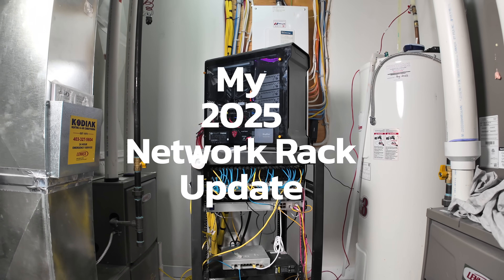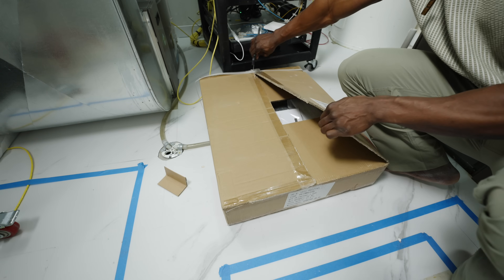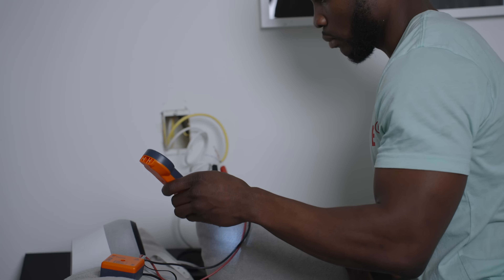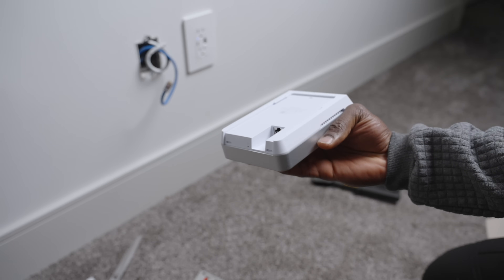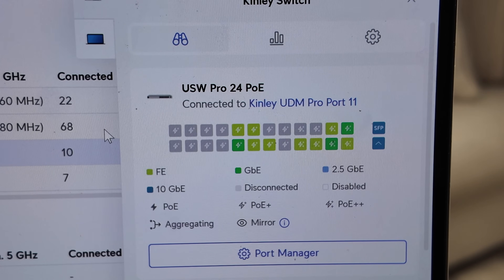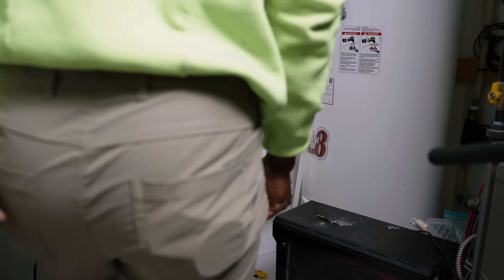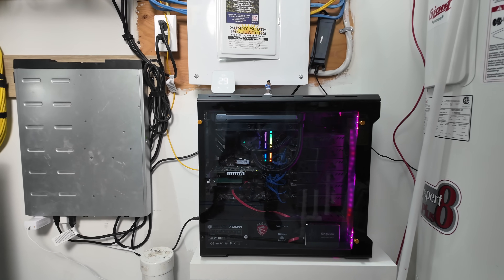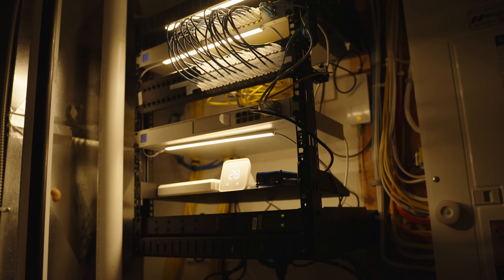Supercharging My Home Network: WiFi7 + 10Gbps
StarTech 12U Wall-Mount Rack
Cat6 Ethernet Cables
10Gbps Docking Station

✨ Amazon List: Networking & Home Automation Gear

✨ Instagram | Threads | TikTok: @tydaspace